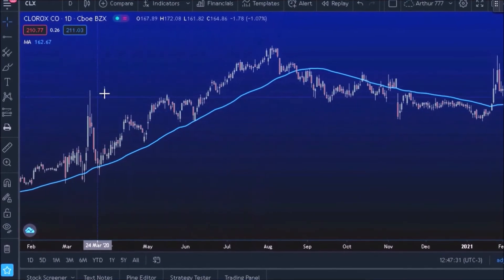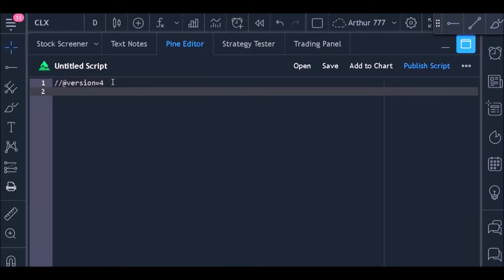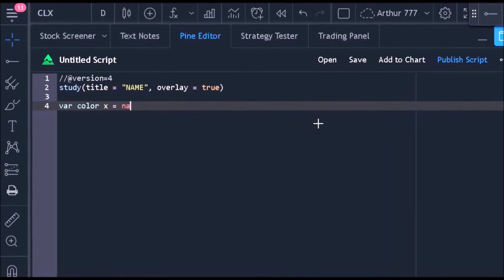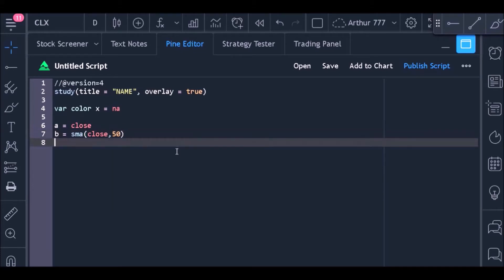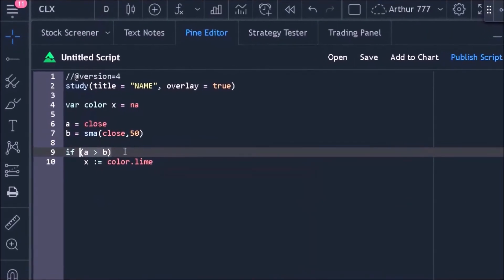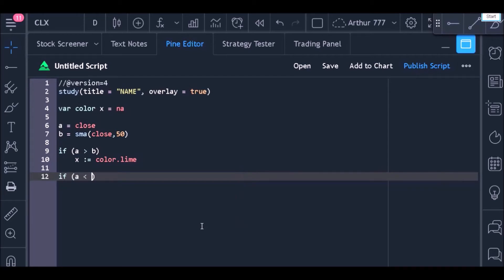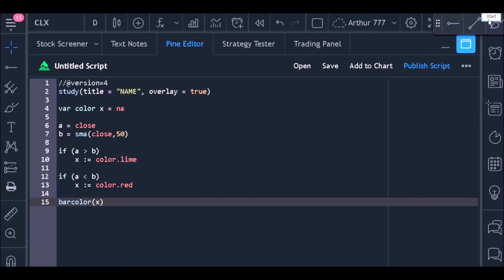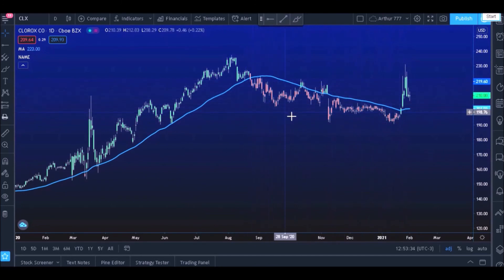TRADINGVIEW Pine Script - 7 - Identifying the market trend with if statements